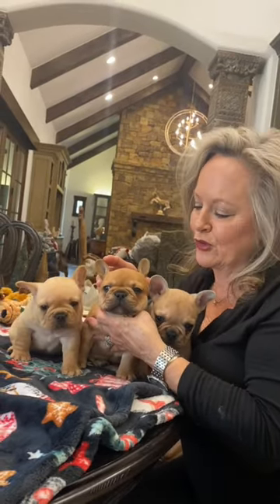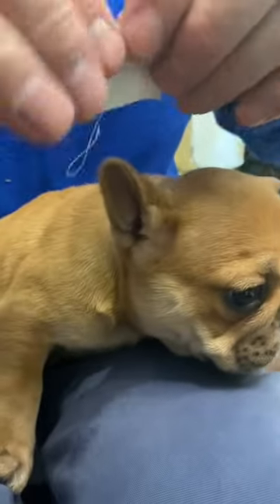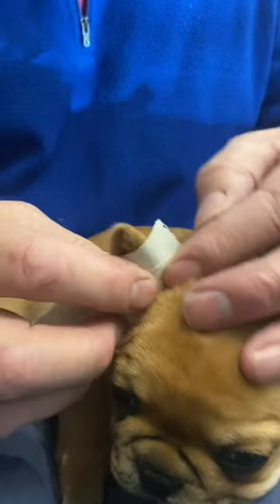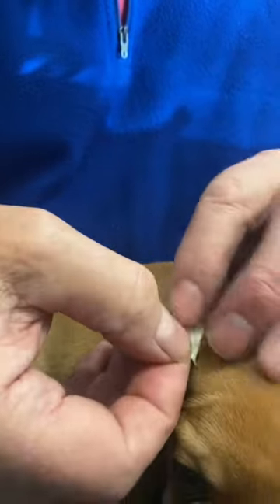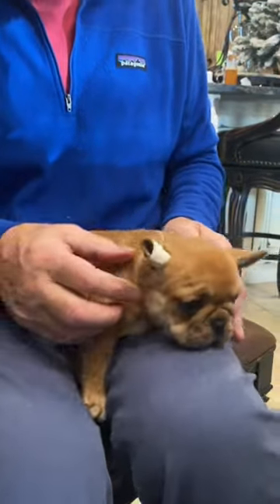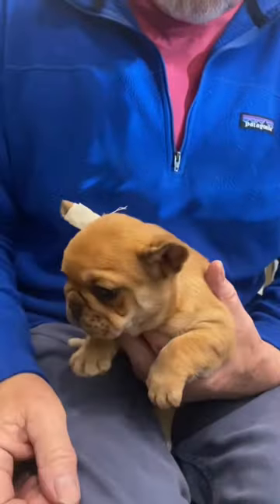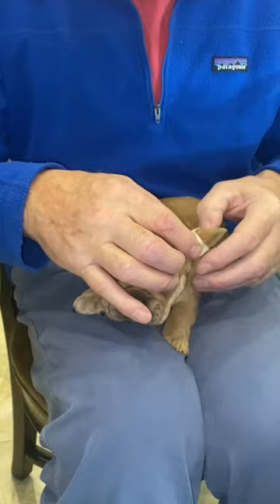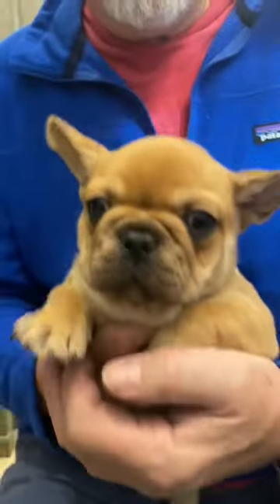How to tape puppy ears so they stand up